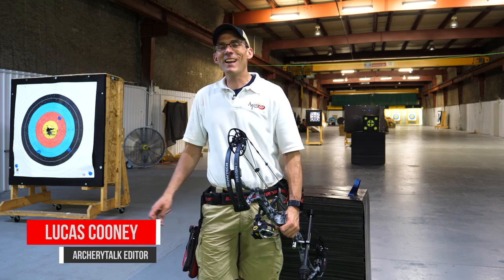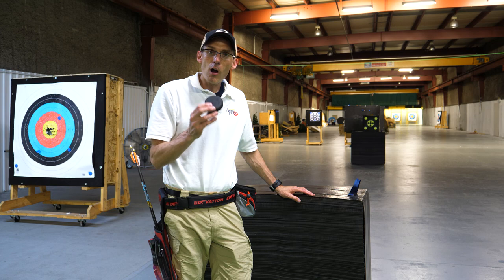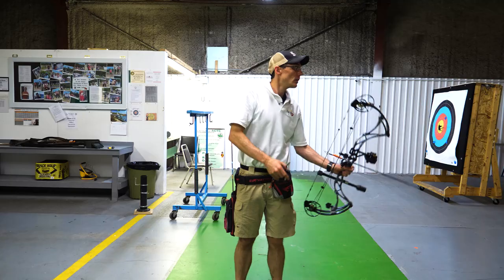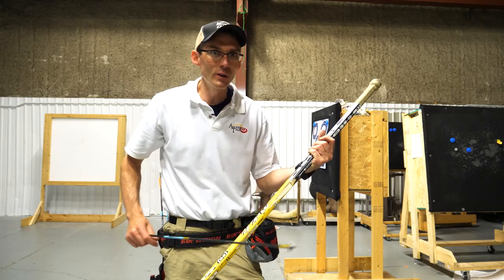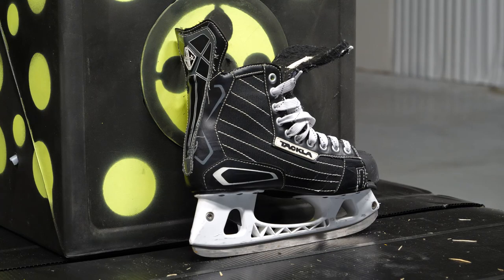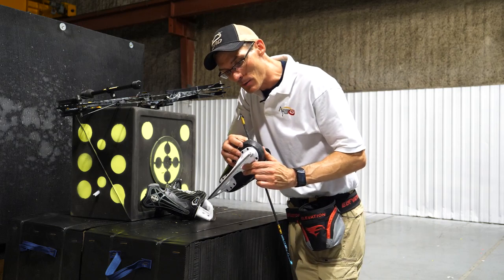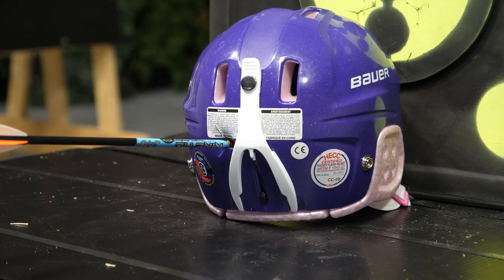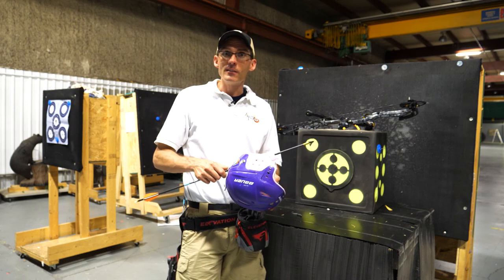Archery vs Hockey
In a bit of a departure from our normal product review videos, we decided to have a little fun and just break stuff.

Since we live on the cold side of the border, we thought it would be fun to do an Archery vs. Hockey competition.

So how will a Gold Tip Kinetic Kaos arrow tipped with a QAD Exodus broadhead fare against a hockey ball, puck, stick, shoulder pads, skates and helmet? Watch the video to find out.

Photo by Sergey Nivens/Bigstock.com